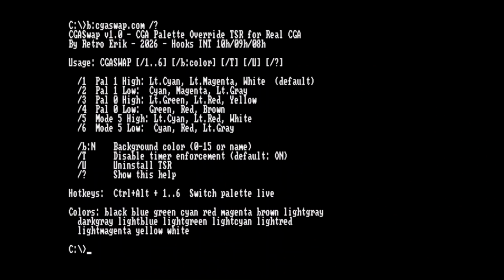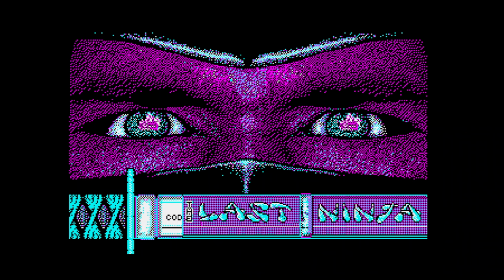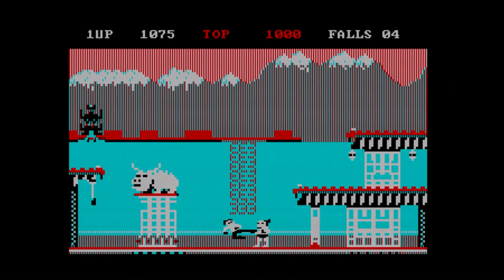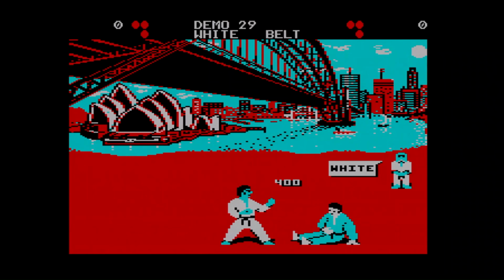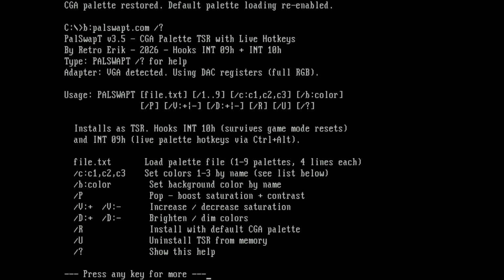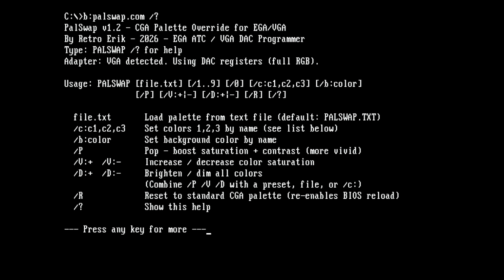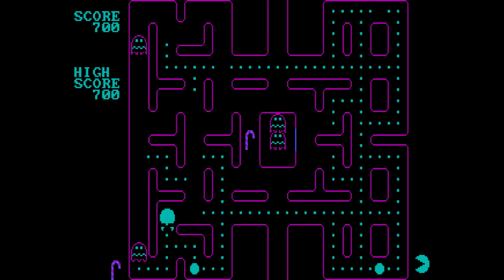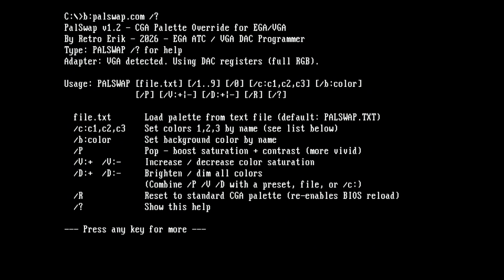CGA & VGA Color Hacks on Real Hardware — CGASwap 1.0 + PalSwapT 3.5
CGASwap 1.0 is a new DOS TSR that lets you change CGA palette colors in ANY CGA game — on real hardware. No EGA or VGA required.
Switch between all 6 CGA palette variants and adjust background colors live using simple Ctrl+Alt hotkeys.

This video also covers the latest PalSwapT 3.5 improvements:
• Cleaner VGA code
• New monochrome gray preset
• Smaller resident footprint
• Better compatibility with Yamaha V6355D‑based systems (Olivetti PC1, etc.)

Topics covered:
• CGA palette switching
• NTSC composite artifact colors
• DOS TSR utilities
• Real‑hardware CGA testing
• Olivetti PC1 / Yamaha V6355D behavior
• Assembly‑level palette manipulation

Chapters:
00:00 Intro
00:18 What CGASwap 1.0 does
01:10 Hotkeys & palette switching
02:40 Real hardware demo
04:15 PalSwapT 3.5 updates
06:00 Composite/NTSC notes
07:20 Compatibility notes
08:10 Outro